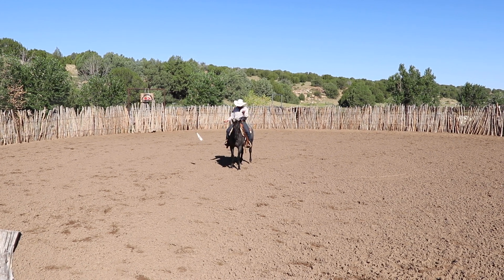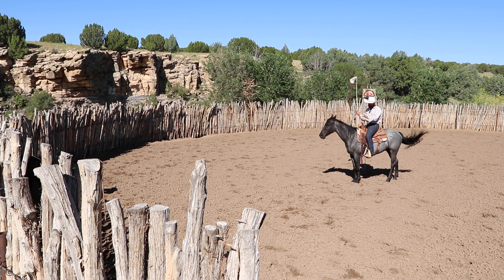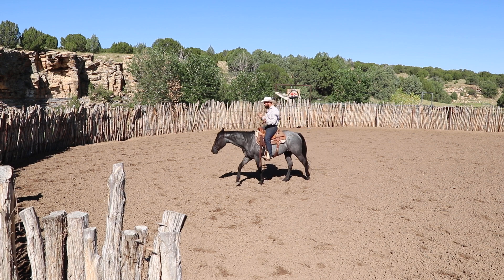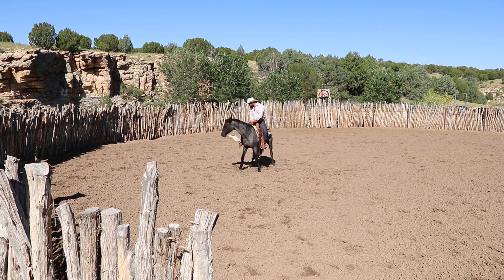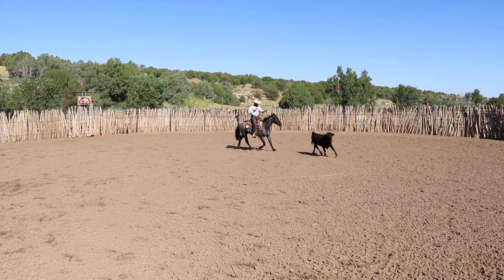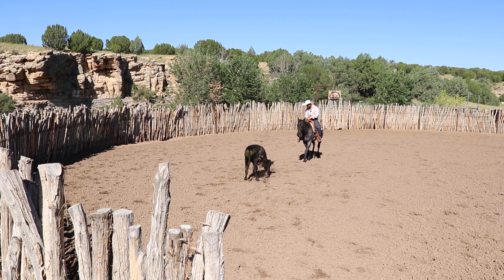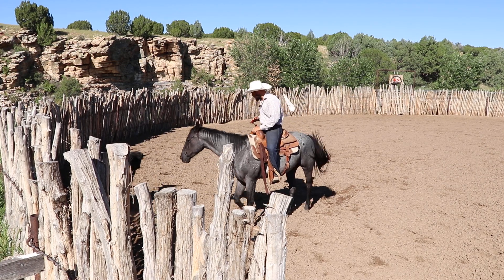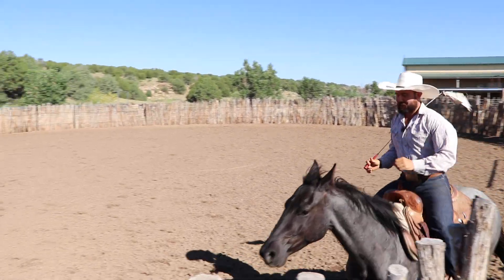Colt Starting Cow Tracking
Tristen rides 2020 model hip number 43, blue roan gelding. In this video he will talk you through what he's thinking while he checks out this young horse.